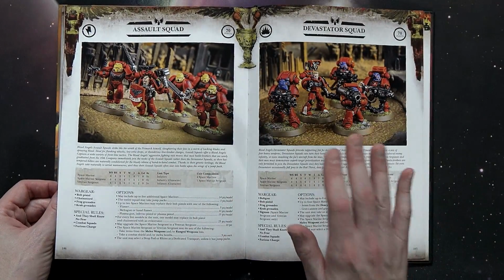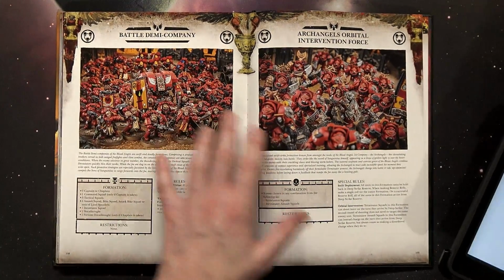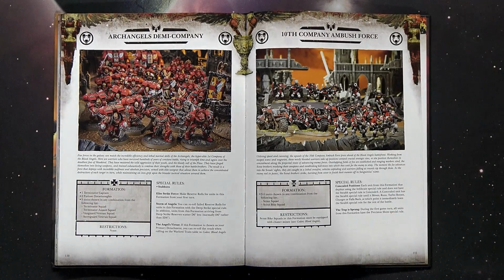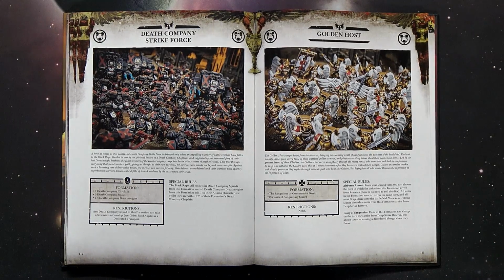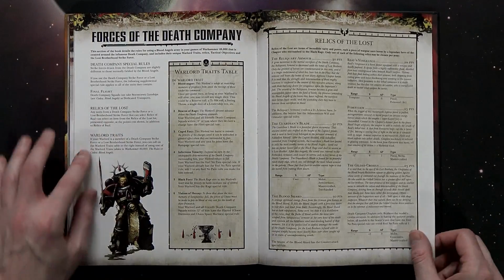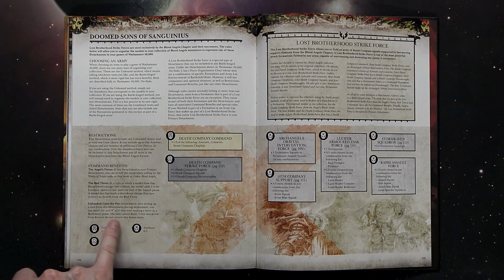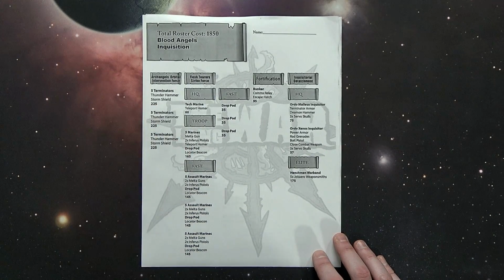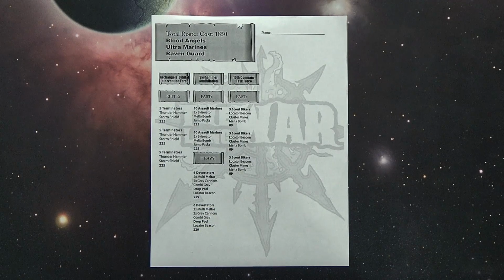Are They Good? Angel's Blade Tips & Tactics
Checkout our Tips & Tactics on the brand new Angel's Blade supplement for Blood Angels!

Datasheet / Formations Review 4:52
Death Company Breakdown 27:14
Angels Blade Detachment 35:07
Army Lists 39:08